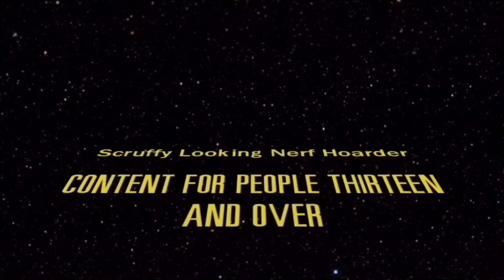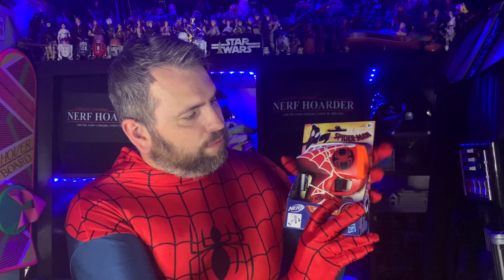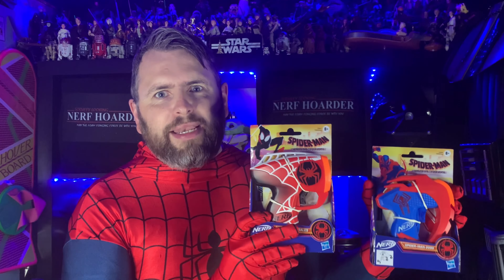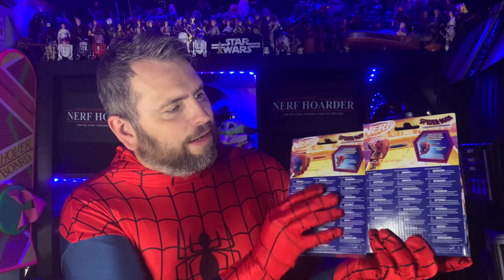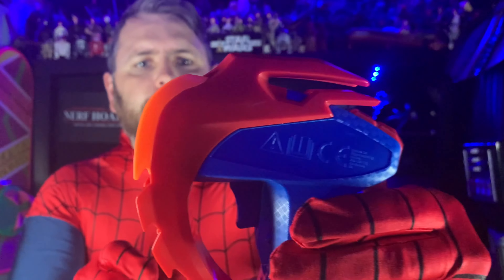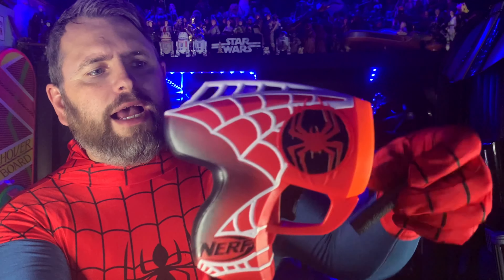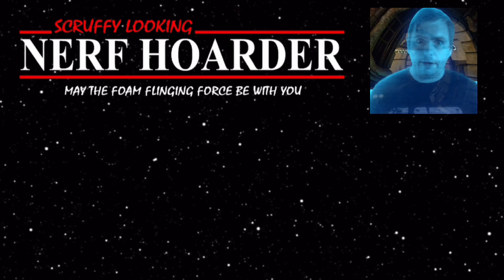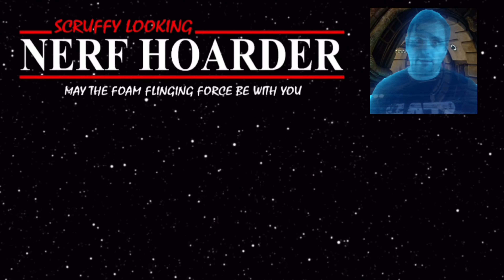REVIEW Nerf MicroShots Spider-Man 2099 and Miles Morales Blasters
Star Wars toy weapon review channel for collectors, Nerf enthusiasts and cosplayers.  Content is meant for 13+ audiences

If you’d like to buy  me a blue milk it would be greatly appreciated

Enjoy, Scruffy Looking Nerf Hoarder

Inspired by the iconic Marvel character from the Spider-Man Across the Spider-Verse animated film, this miniature-sized Spider-Man Miles Morales blaster is easy to carry and just right for indoor and outdoor battles. The micro style makes it a great addition to Nerf, Marvel, and Spider-Man collections.

This Nerf MicroShots Spider-Man blaster holds 1 dart and is easy to use. Load a dart into the front of the blaster, pull down the priming handle, and press the trigger to fire. It’s a great gift for Marvel fans and Nerf battlers!

Product features:

Includes: Nerf MicroShots Spider-Man Miles Morales Blaster with 2 Official Nerf Elite foam darts
Official Nerf Elite foam darts that are tested and approved for performance and quality
Inspired by the iconic Marvel character from the Spider-Man Across the Spider-Verse animated film
Easy to load, prime and fire
Fires 1 dart at a time
Suitable for ages 8 years +
Specifications

Manufacturer: HASBRO EUROPE TRADING BV
Manufacturer Number: F5666
Our Product Number: 564111_F5667
Safety Information: Not suitable for children under 36 months